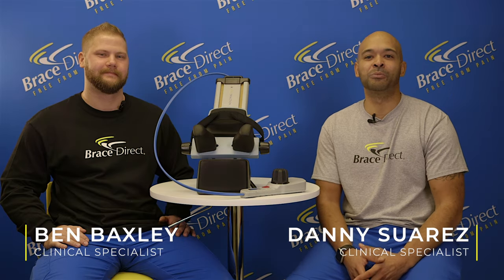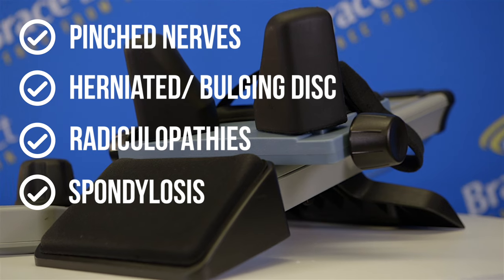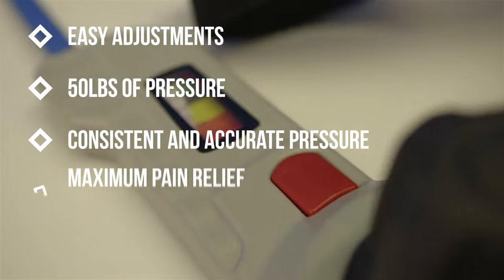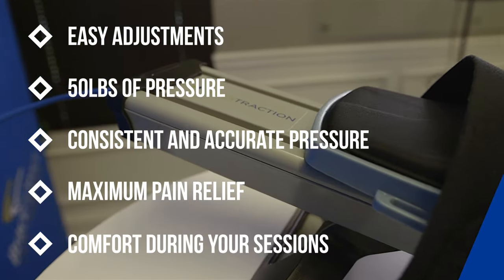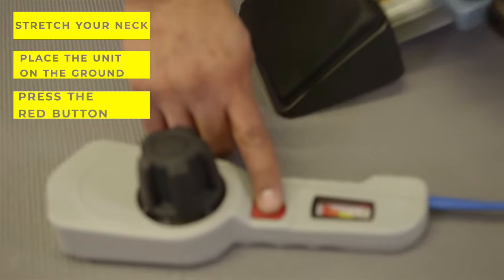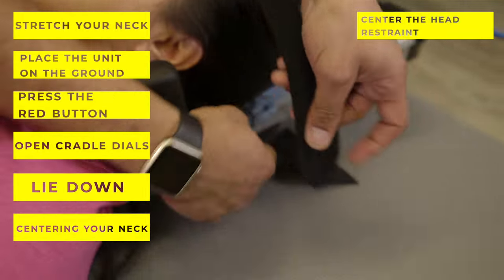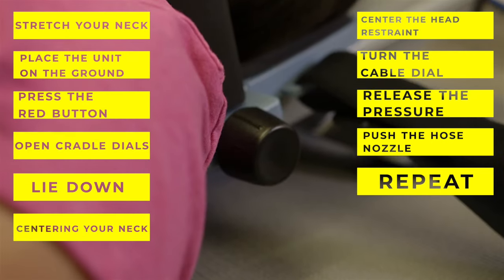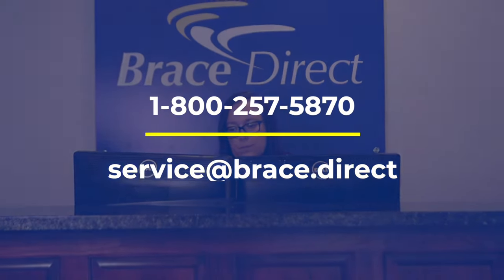Brace Direct's Cervical Neck Traction Unit for Neck Pain Relief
Brace Direct CerviTraction Cervical Neck Traction Unit for Neck Pain Relief, Cervicalgia, Degeneration of disc, Spondylosis, Spine Alignment and More
-Completely customizable to you.
-Easy to use in the privacy of your own home
-Adjustable Width and Incline.
-Easy to use cable pull
-Drug free immediate pain relief

Brace Direct Cervical Neck Device helps relieve your cervical neck pain.  The neck support unit will help to relieve pain from pinched nerves, herniated/bulging disc, radiculopathies, spondylosis, neck tightness and tension and more.

The Cervical Traction Unit direct cable technology allows for easy adjustments with just a few clicks of the dial to your desired comfort.  The direct cable technology gives you consistent and accurate traction allowing for maximum pain relief. The Cervical Traction’s padded head and neck cradle ensure comfort during each of your sessions.

Indications:
Neck Pain
Herniated/ bulging disc
Cervicalgia
Radiculopathies
Spondylosis

Brace Direct Customer Support
An American Owned Company